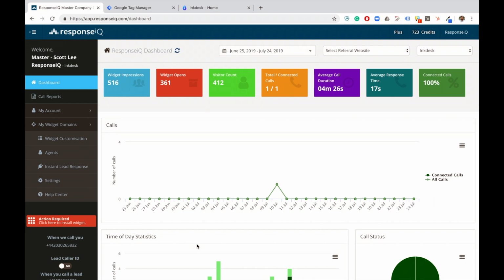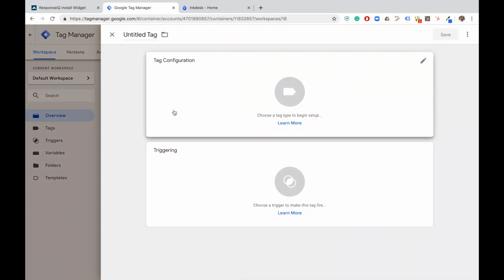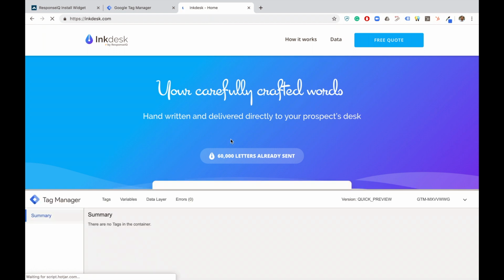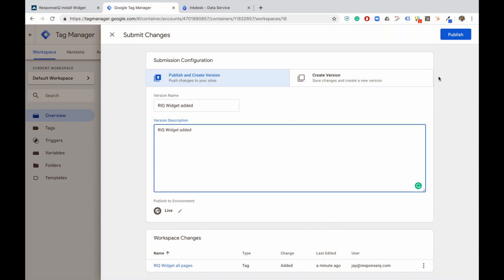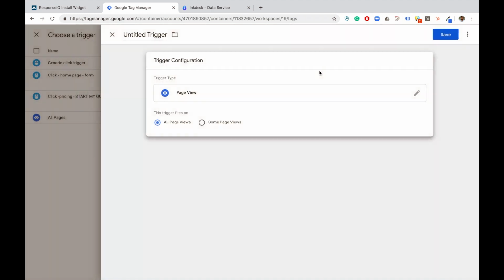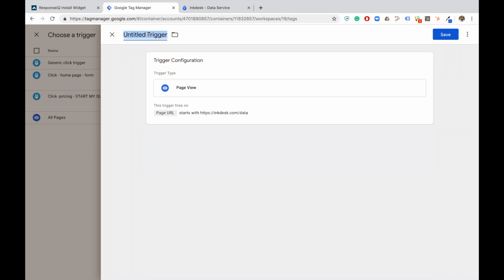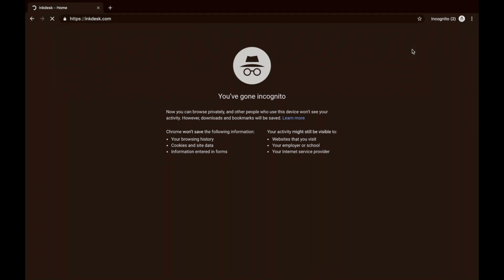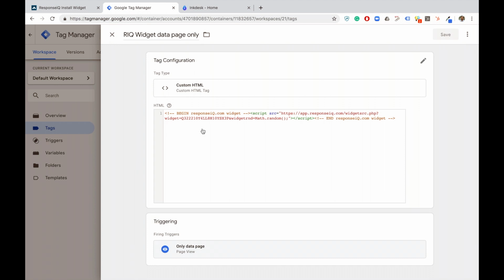Setting up the ResponseiQ Widget with Google Tag Manager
In this video, we look at how you can use Google Tag Manager to instal the ResponseiQ widget on your website.

We look both at installing it on all pages and setting rules for it to only fire on some pages.